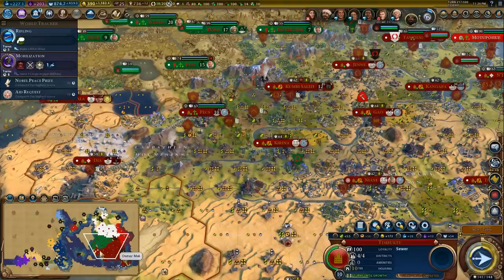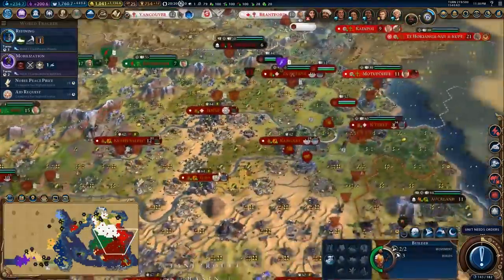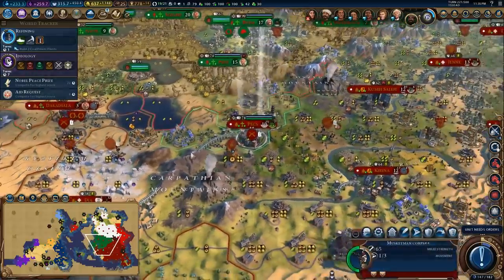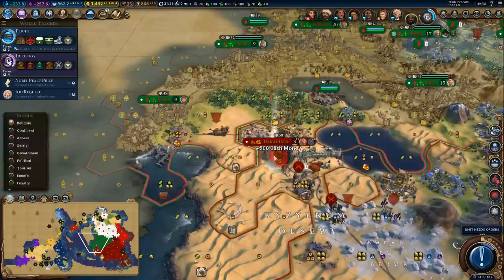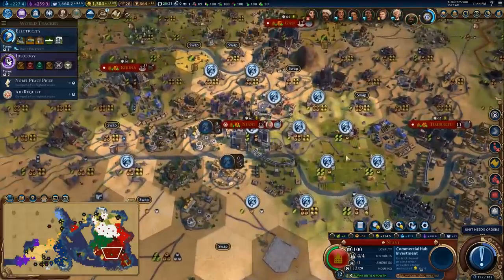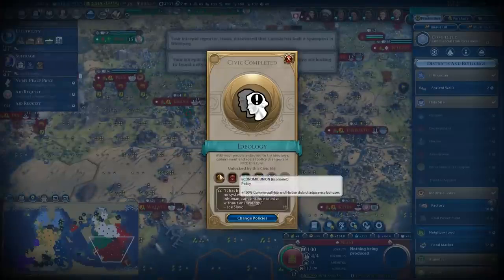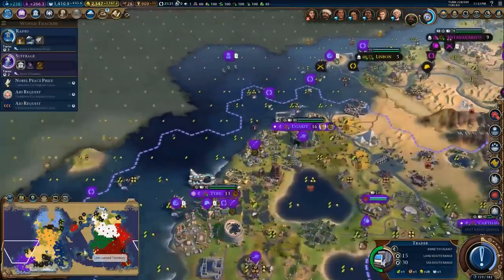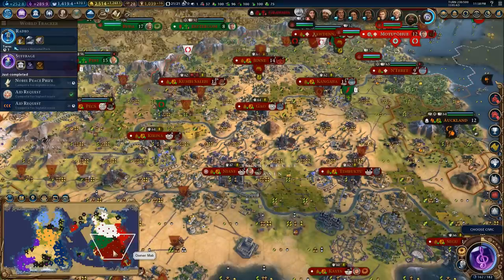#11 Let's Play Civ 6 Mali - Mansa Musa - Civilization VI Gathering Storm Preview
Hey Spuddies, PotatoMcWhiskey and Firaxis have been kind enough to provide me with pre-release and preview access to the upcoming expansion to Civilization VI: Gathering Storm. I hope you guys enjoy this playthrough as Mali!